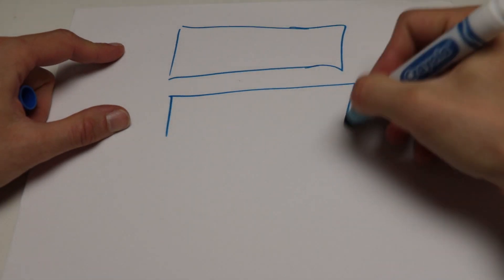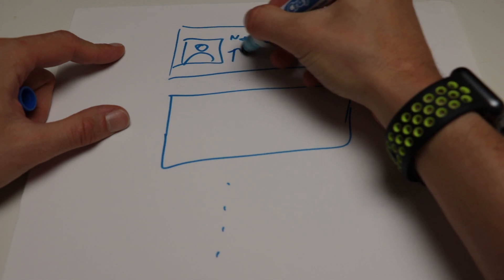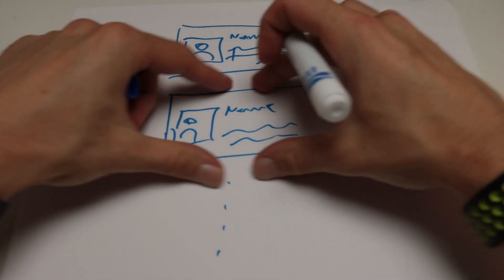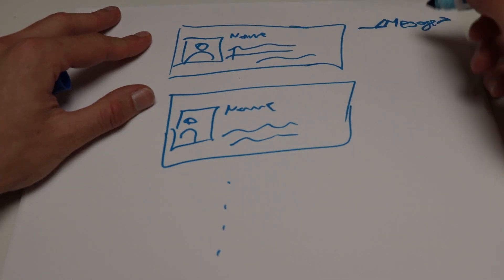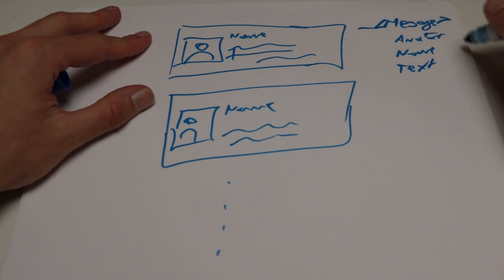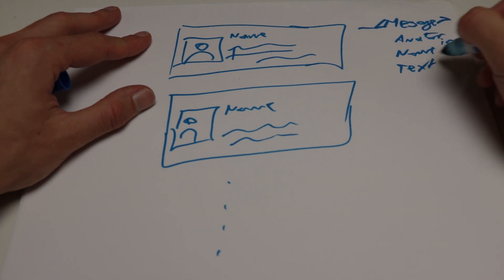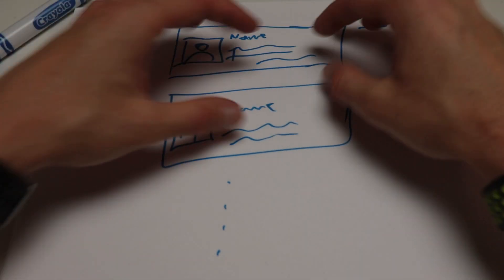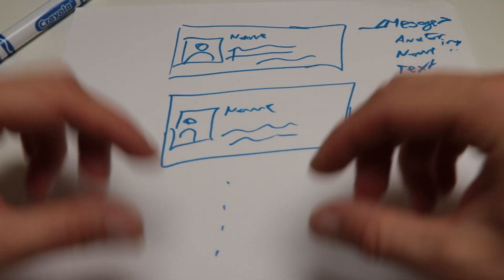Why are components so great 🤔| LEARN WHILE YOU POOP 2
React, Vue, Angular, or whatever. Components are the future and you should learn how to think in them. Here's why

Hint: it's a lot like LEGO except you also have a 3D printer to make your own.